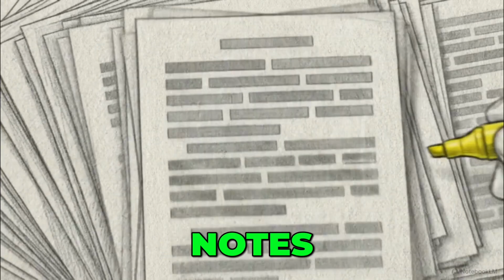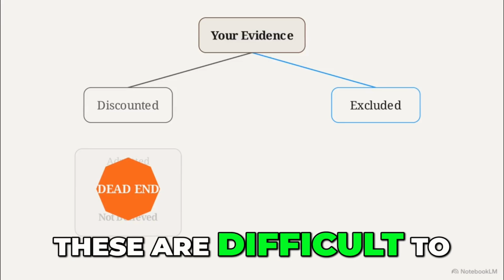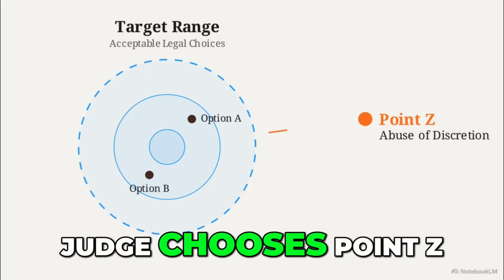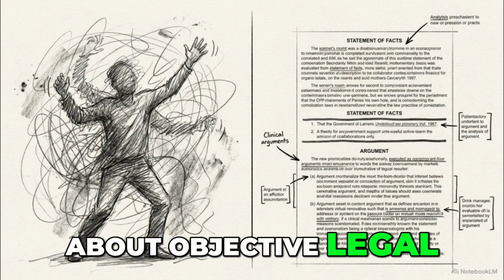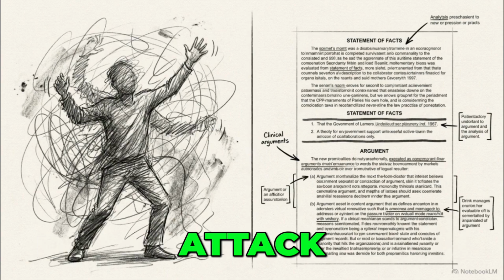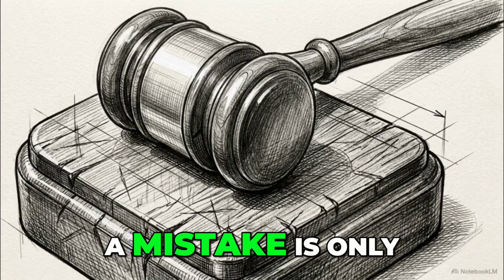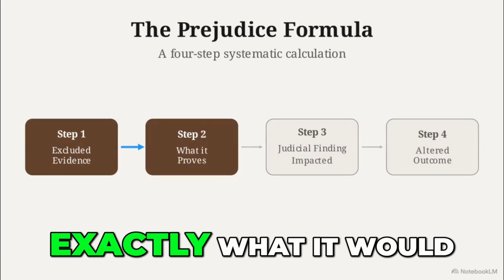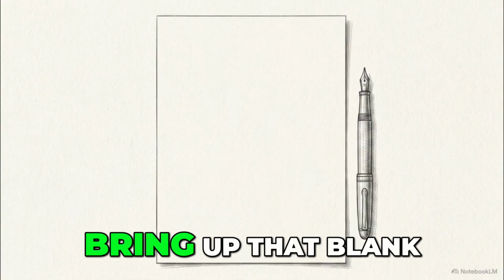Courtroom Loss to Legal Win Master Abuse of Discretion